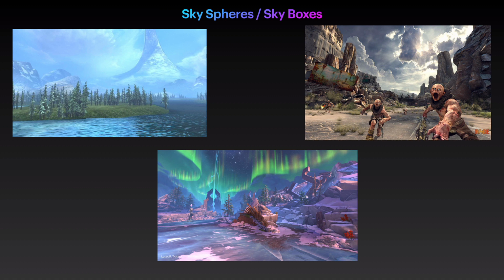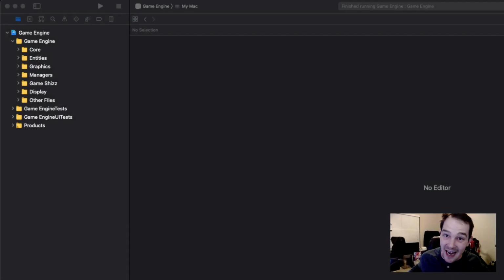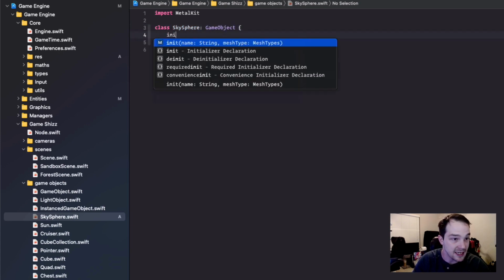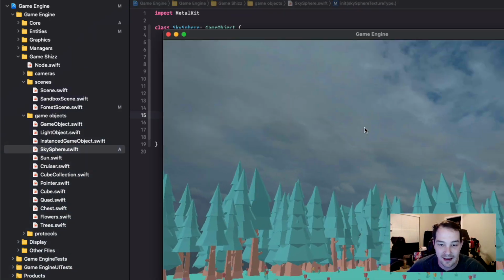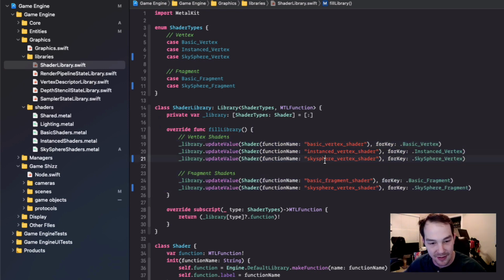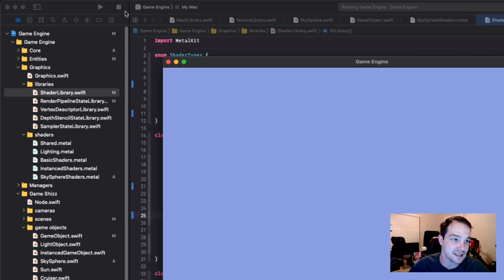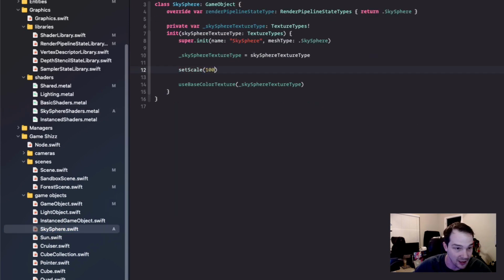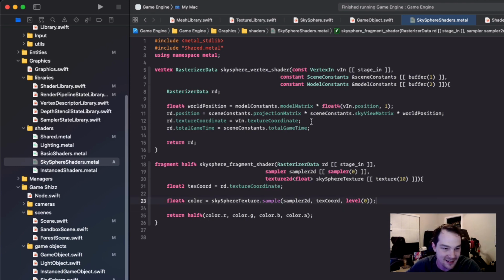36: Sky Spheres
It is important to have a really nice sky in your game!  So that is what we shall cover in this tutorial.  I will walk you through the steps of creating a sky-sphere.